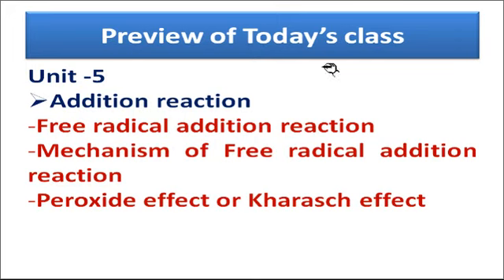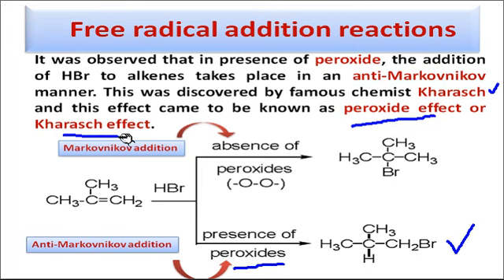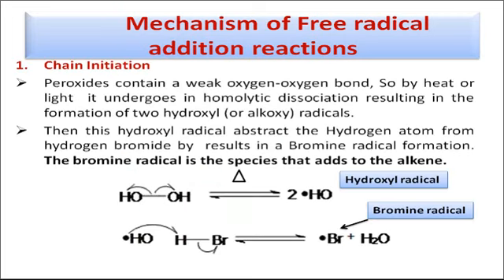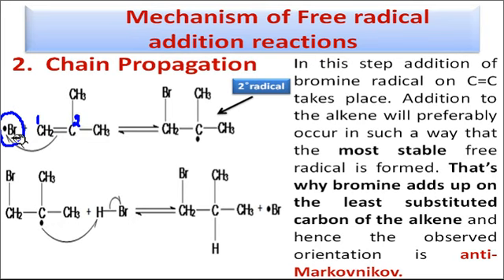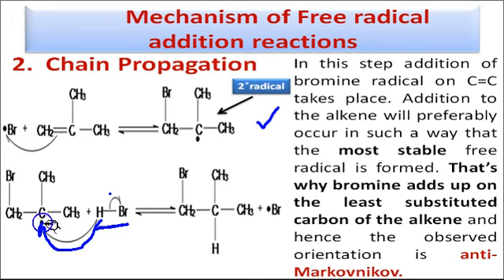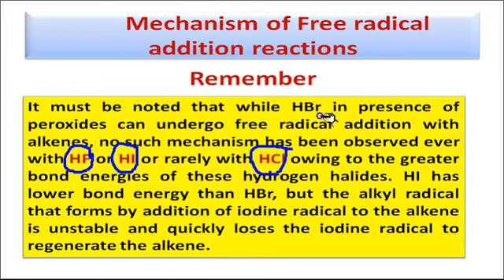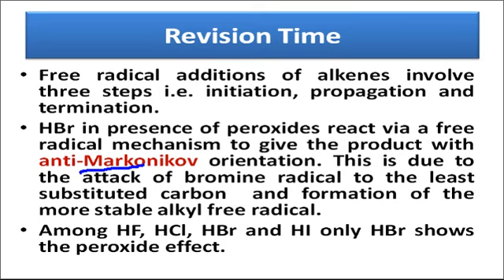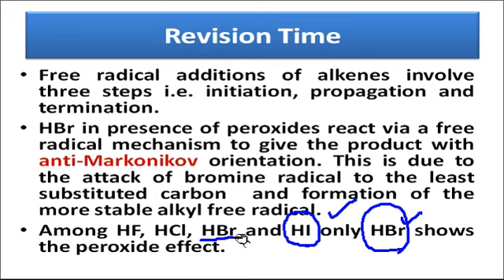Organic Reaction Mechanism 4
Addition reaction-Free radical addition reaction, Mechanism of Free radical addition reaction, Peroxide effect or Kharasch effect